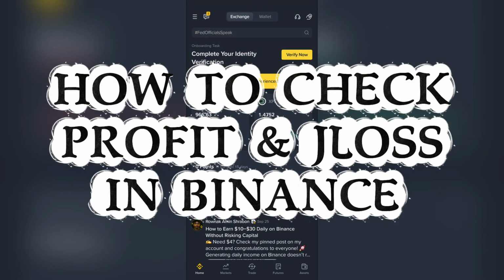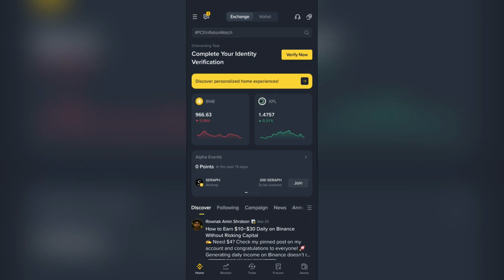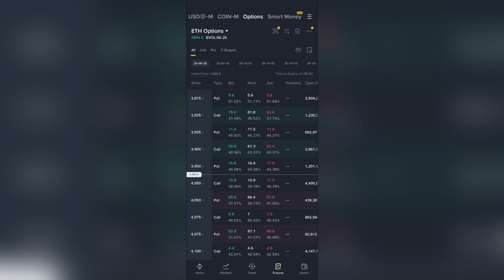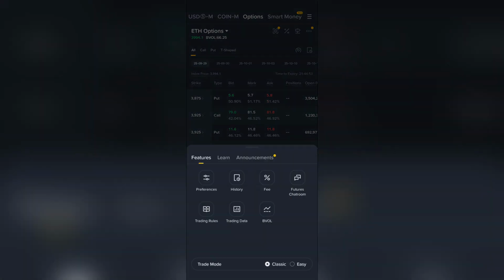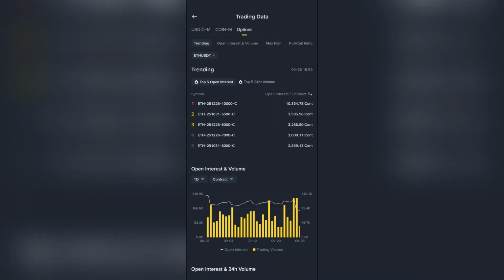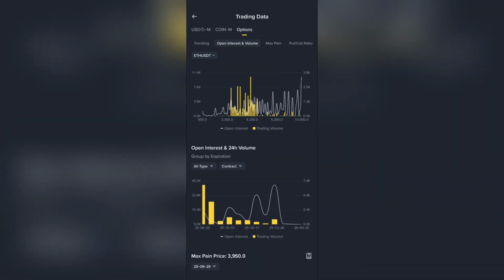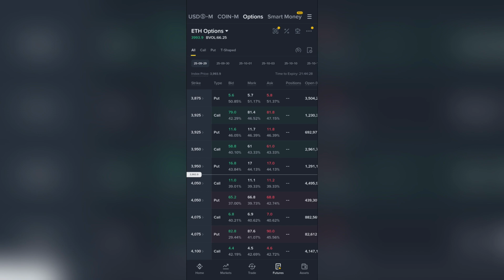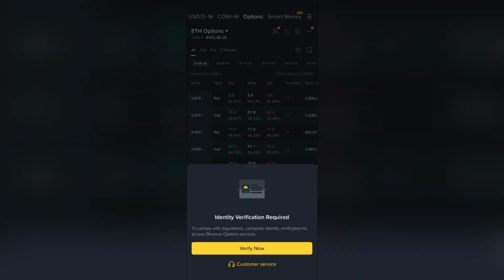How To Check Profit And Loss On Binance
Learn the exact steps on how to check profit and loss on Binance. Make sure you watch the video till the end for better assistance.